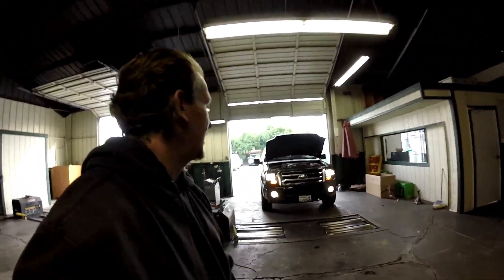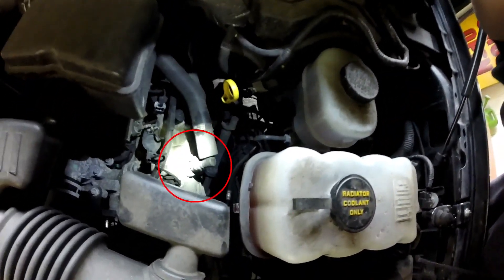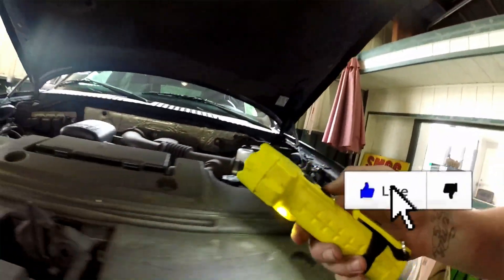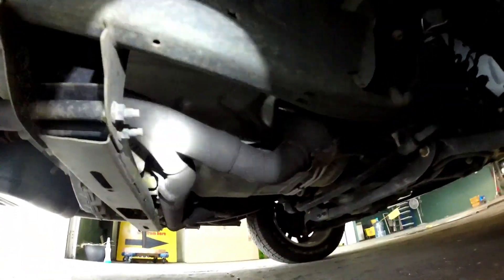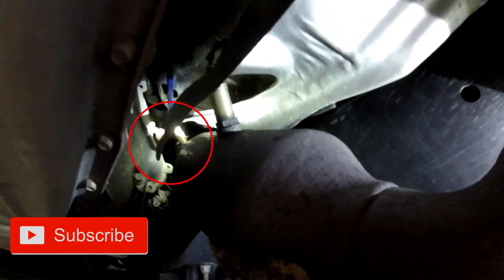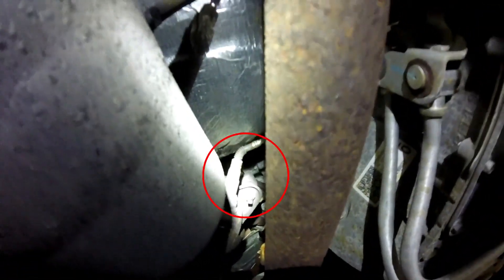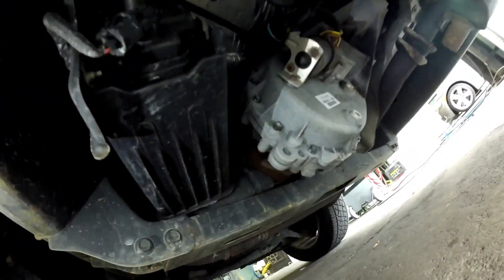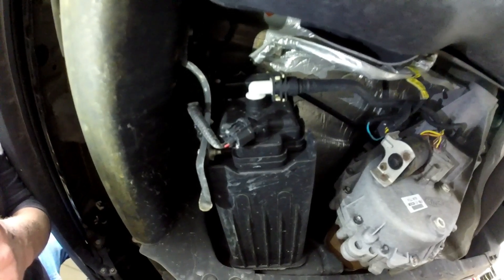⫷ Ford Expedition PCV, EVAP, PURGE, VENT & Oxygen Sensors ⫸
Emissions locations shown on a Ford Expedition including PCV, EVAP, Oxygen Sensors, and more. A great start to a DIY repair.

$ScottiesHobbies

Facebook.com/TheRealScottiesHobbies

2012 Ford Expedition 5.4 l. I'll be pointing out the PCV system, EVAP system including the purge solenoid and vent solenoid, all oxygen sensors including the bank 1 sensor 1, Bank 2 sensor 1, bank 1 sensor 2, and bank 2 Sensor 2. The locations
. These are all components that we check for in and during a smog inspection in California.